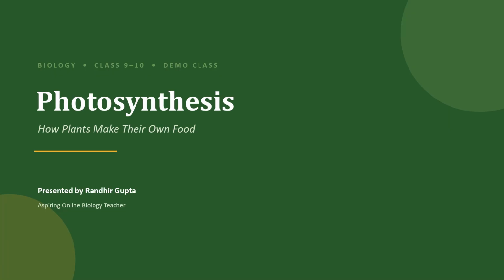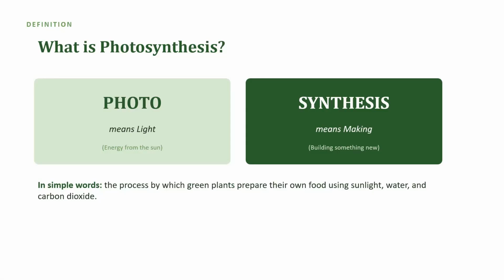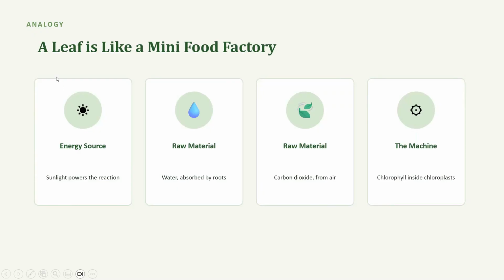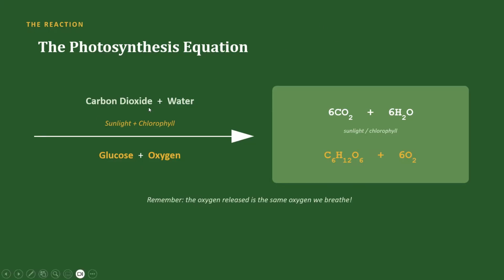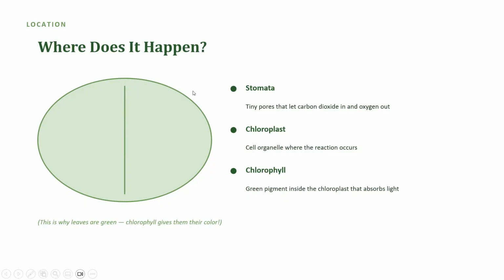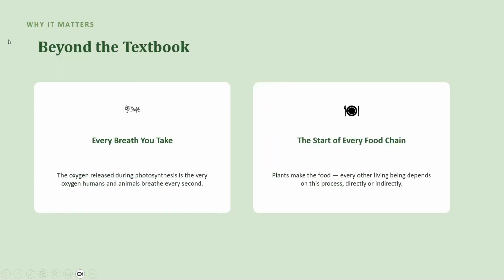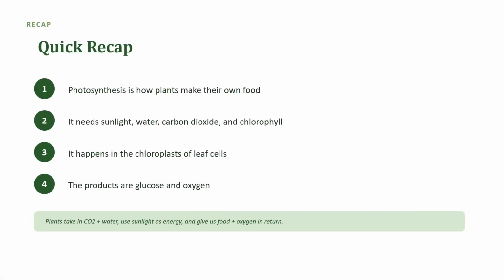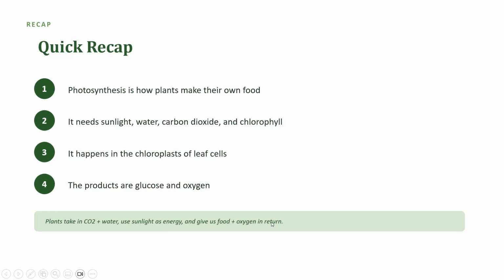Photosynthesis Explained Simply | Class 9-10 Biology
In this video, I break down Photosynthesis in a simple, easy-to-understand way — perfect for Class 9-10 Biology students.

We'll cover:
✅ What photosynthesis actually means
✅ How a leaf works like a mini food factory
✅ The photosynthesis equation explained
✅ Where exactly this process happens in a plant
✅ Why this process matters for all life on Earth